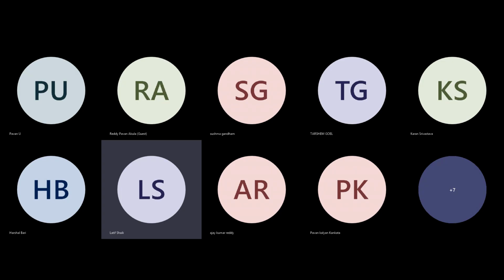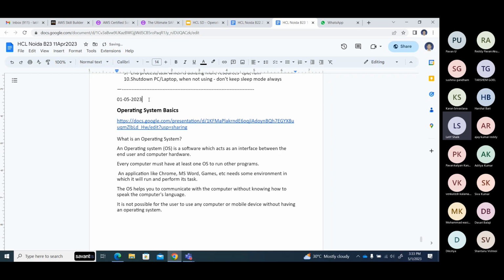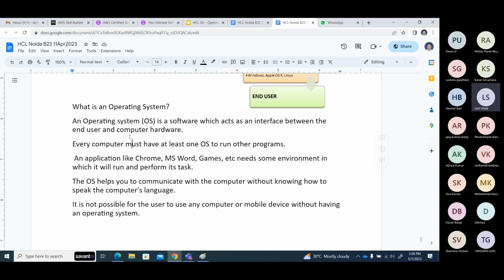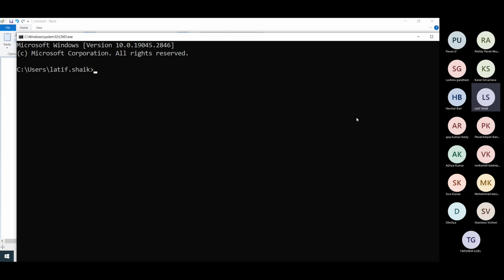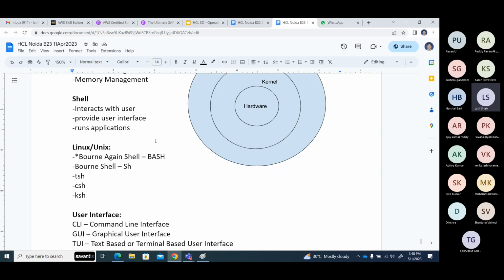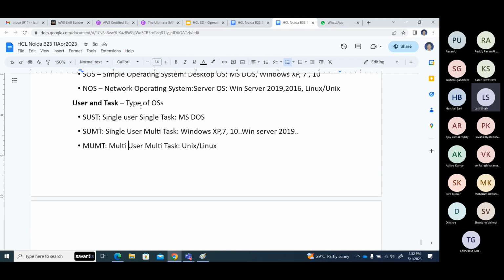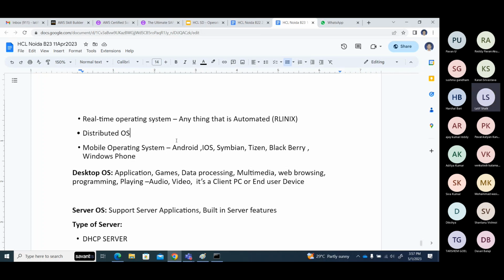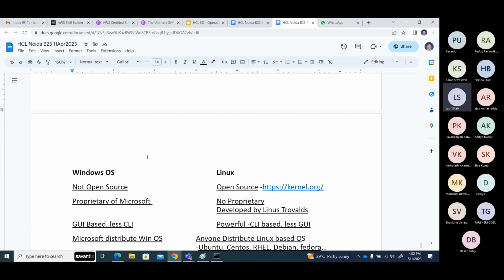(N23) Operating System part1 What is OS, Kernel and Shell, Types of OS - SOS, NOS, SUST,SUMT,MUMT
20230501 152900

OS Architecture

Kernel
-interacts with Hardware
Kernel Manages:
-Hardware management
-Disk Management
-Process management
-Network management
-Memory Management

Shell
-runs applications

Linux/Unix:
-tsh
-csh
-ksh

Types OS:
SOS – Simple Operating System: Desktop OS: MS DOS, Windows XP, 7 , 10
NOS – Network Operating System:Server OS: Win Server 2019,2016, Linux/Unix

Server OS: Support Server Applications, Built in Server features
Type of Server:
DHCP SERVER
DNS SERVER
VPN SERVER
WEB SERVER – Application Server(Middleware Server)
FILE SERVER
Mail Server
Authentication Server – ADDS
Proxy Server
Remote Desktop Server
Deployment Server
Database Server

*Server provide service to Clients